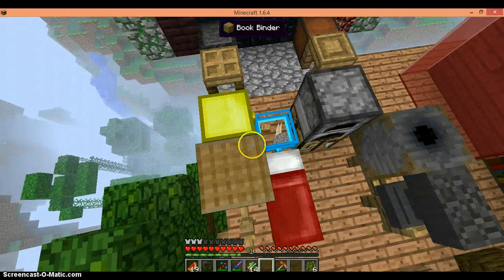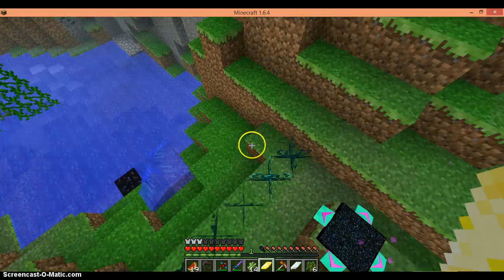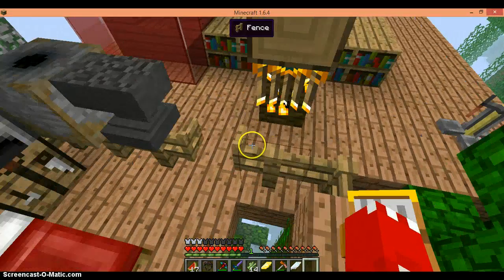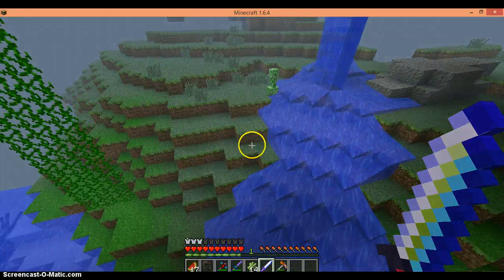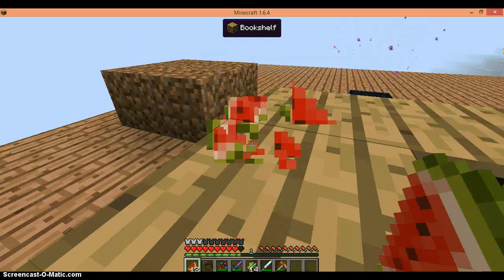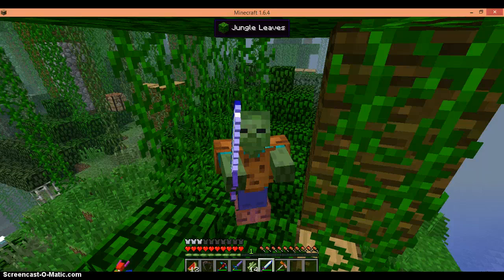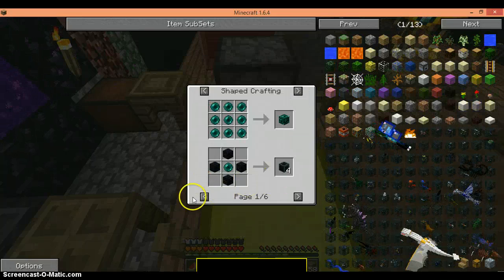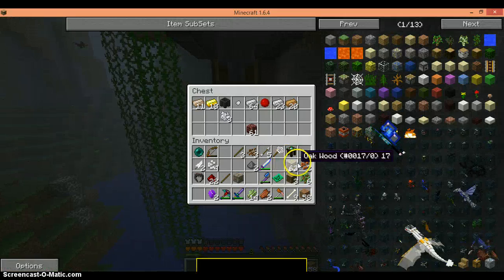Minecraft modded survival ep. 22 "latias & chandelure"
derp